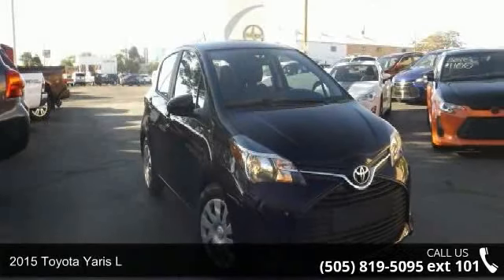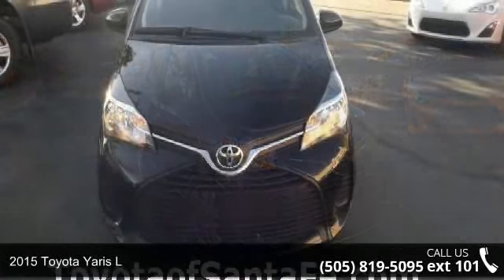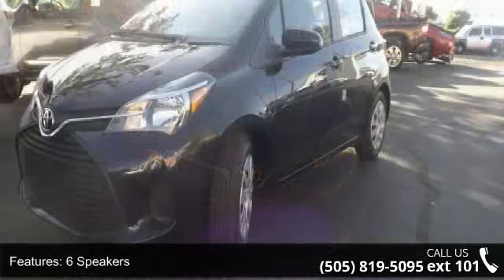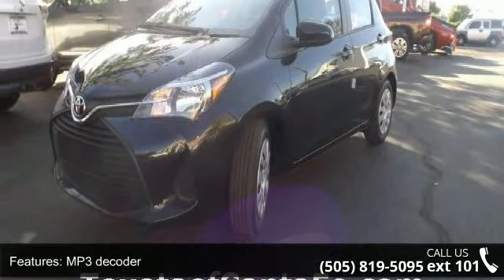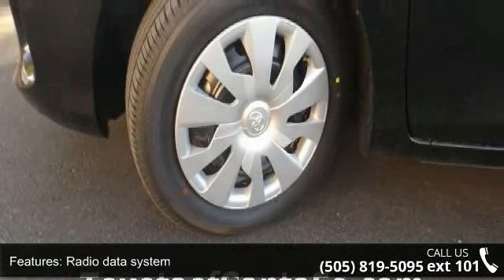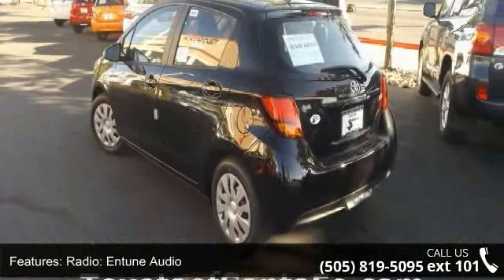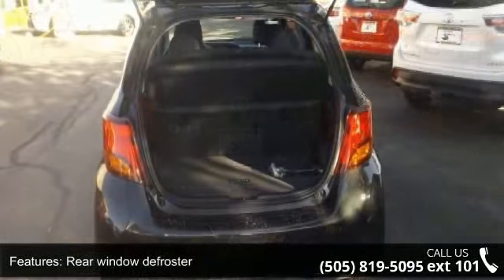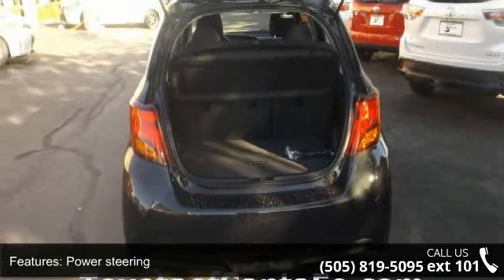2015 Toyota Yaris L - Toyota of Santa Fe - sold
New Black Sand Pearl 2015 Santa Fe, New Mexico Toyota Yaris L is a 5D Hatchback FWD .  Black Sand Pearl with Black interior.  This New Mexico Hatchback has a 1.5L I4 DOHC VVT-i 16V engine. You'll be hard pressed to find a better car than this superb-looking 2015 Toyota Yaris. It is nicely equipped with features such as AM/FM radio, CD player, CF CARPETED FLOOR MATS AND DOOR SILL PROTECTORS, Electronic Stability Control, MP3 decoder, Radio: Entune Audio, Traction control, and Wheels: 5.5J x 15" Black Steel w/Full Wheel Covers. The plentiful amounts of interior space of this great Yaris will make it a favorite among our more educated buyers. Ask about our $1500 low price guarantee!  Ask for stock number 40349, the New Mexico 2015 Toyota Yaris .  If you get a recording, just dial 6 and a live salesperson responds 24/7.